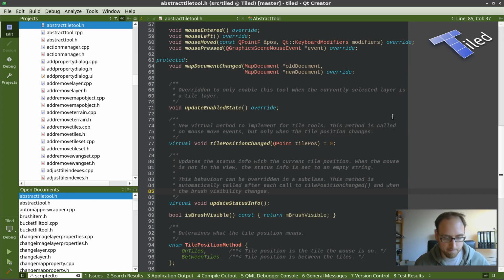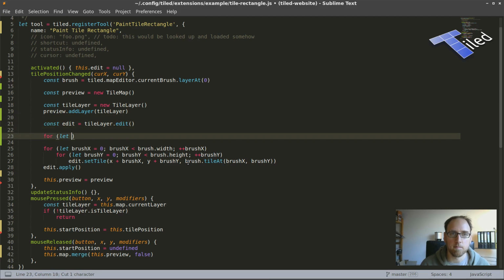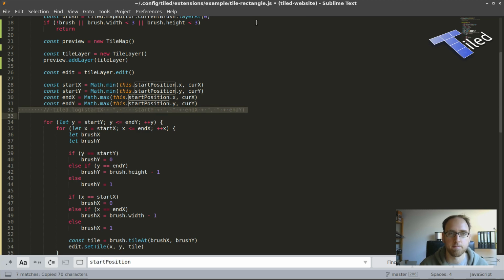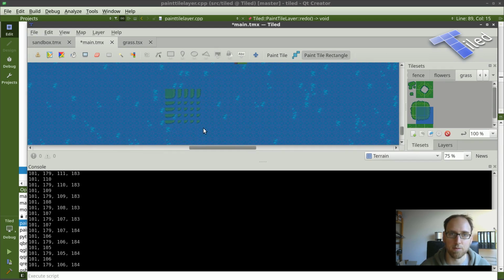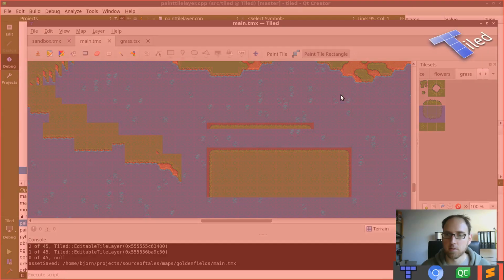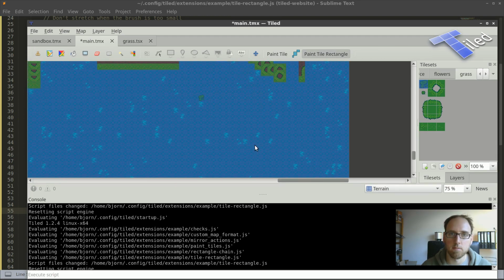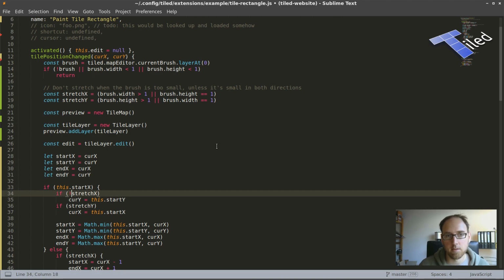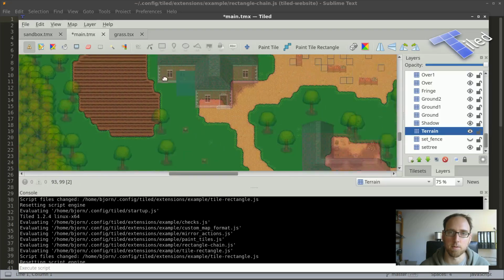Tiled Development Live Stream (Writing a Custom Rectangle Tool in JavaScript)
In this video I'm coding a simple custom rectangle tool for editing tile layers. The tool will repeat the tiles on the sides and center of the rectangle, while not repeating the corners. This demonstrates how you can use custom scripts to improve your workflow.

This video is not a tutorial. It's a long video because I live-streamed the development of such a tool from scratch.